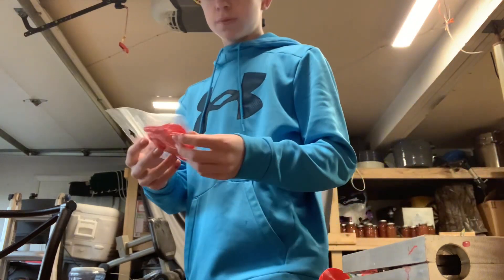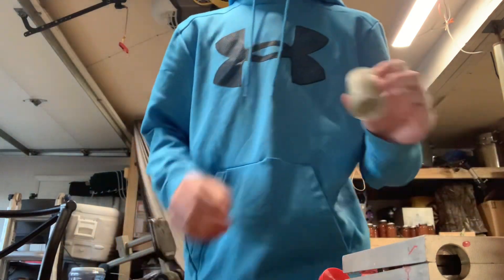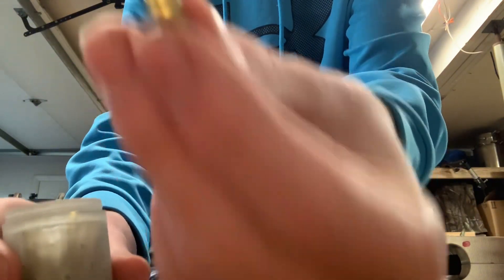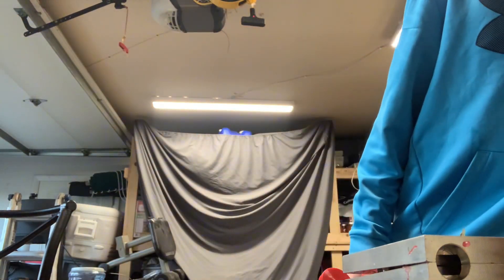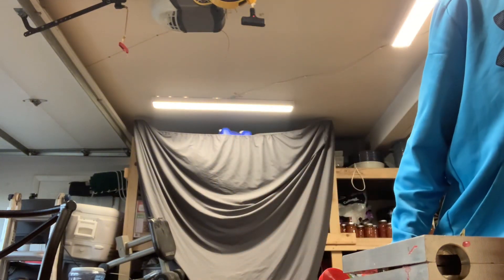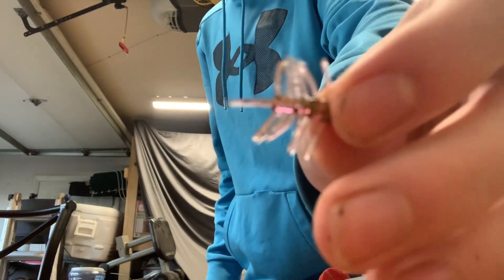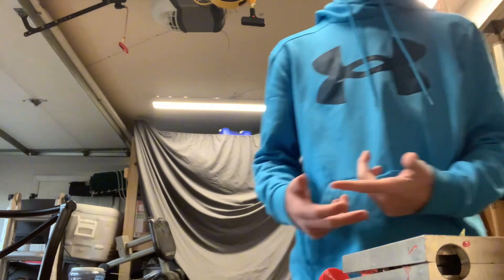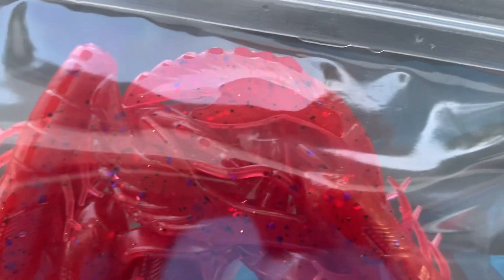100 subscriber giveaway bass, ice, and trout fishing baits